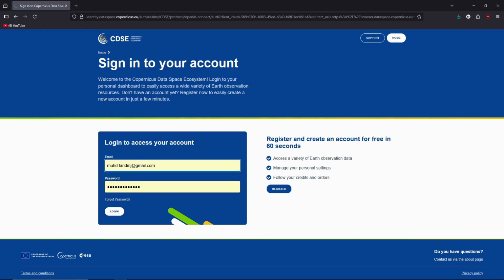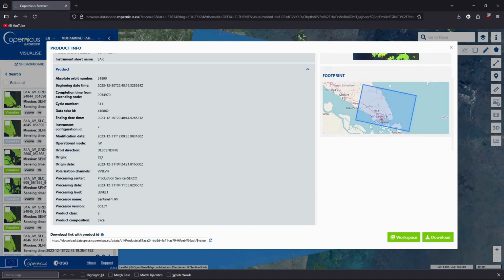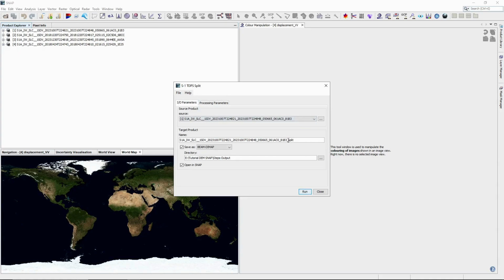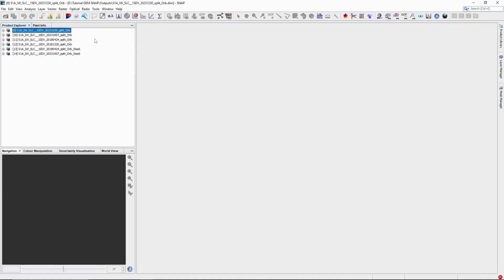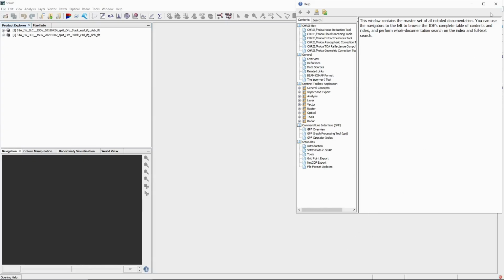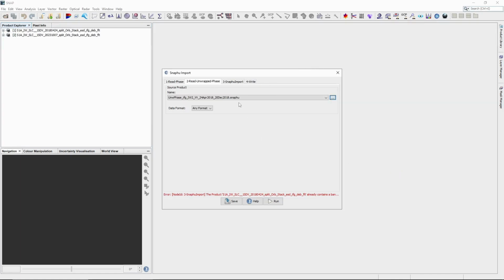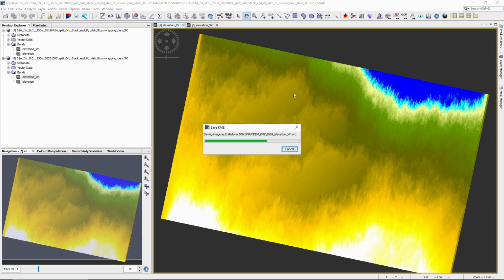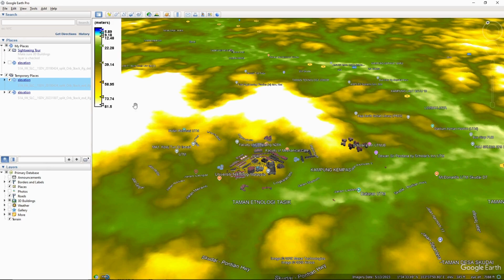PROJECT 1: ANALYSIS OF DEM GENERATED UTILIZING SNAP SOFTWARE BASED ON SENTINEL-1 IMAGES